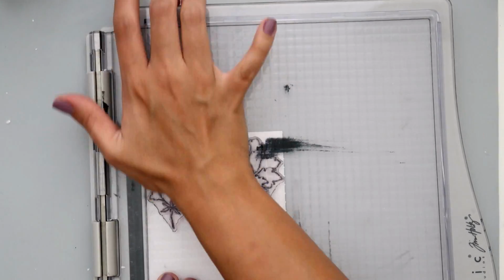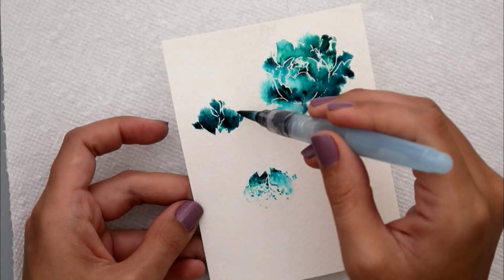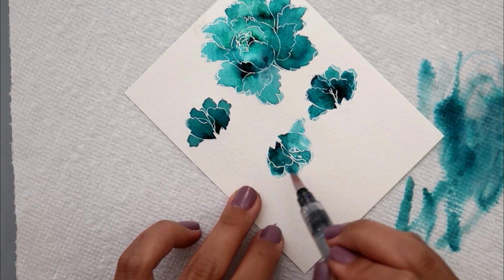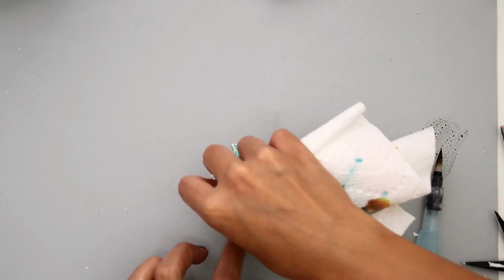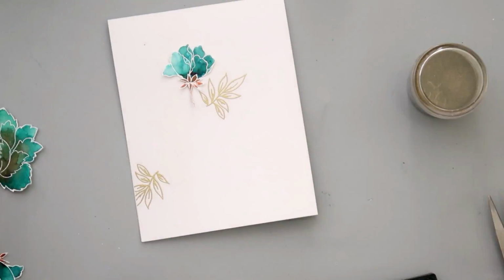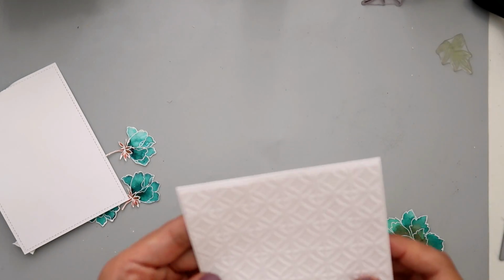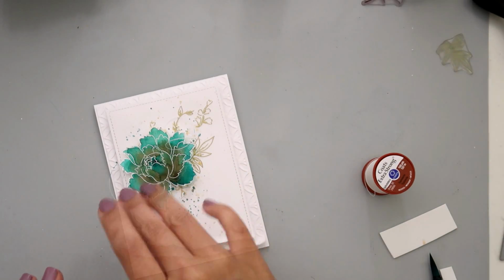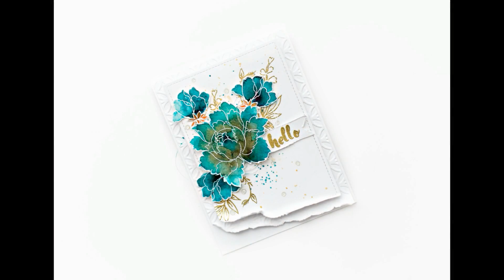Handmade card tutorial - Altenew stamps and Ken Oliver color burst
• Strathmore - 9 x 12 Watercolor Paper Pad - 12 Sheets

• Lawn Fawn - Lawn Cuts - Dies - Large Stitched 4 Bar Rectangles

• Fiskars - ProCision Rotary Bypass Trimmer (12 inches) - Mixed Media ProCision Trimmer

Buy Supplies

**Social media**

On my channel I share crafting tutorials. I share mixed media projects and scrapbooking how-to's.  I share card tutorials and also a little watercoloring. I also share tips for those that want to start a youtube channel.